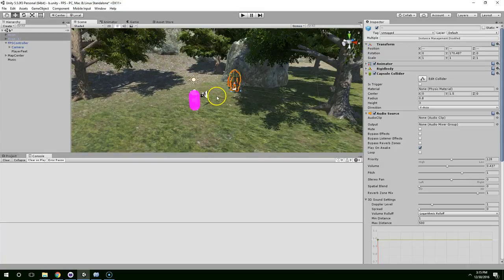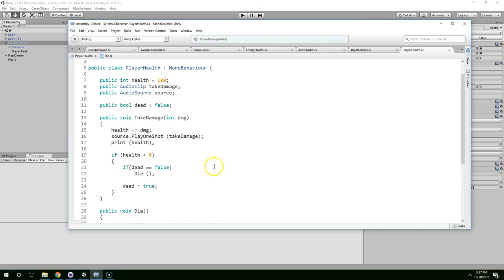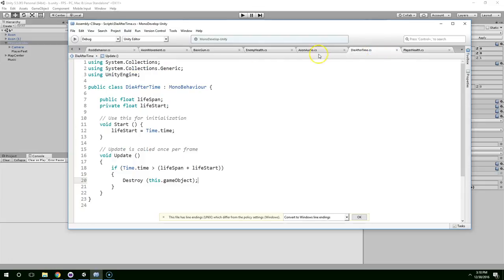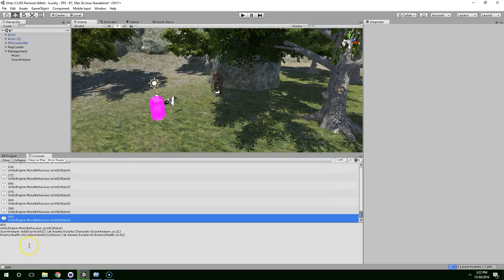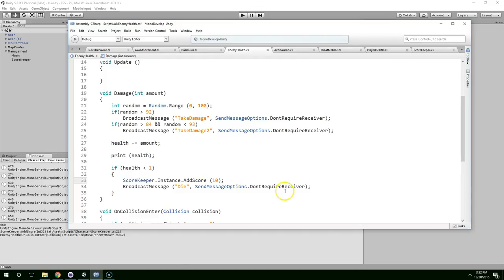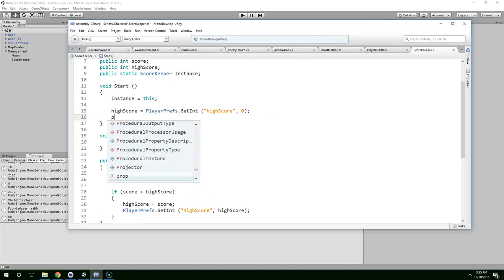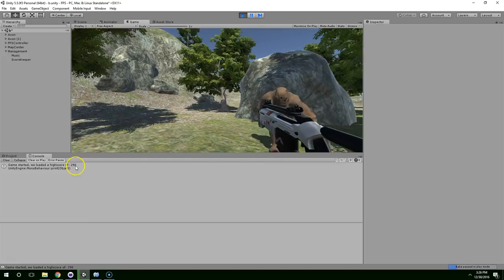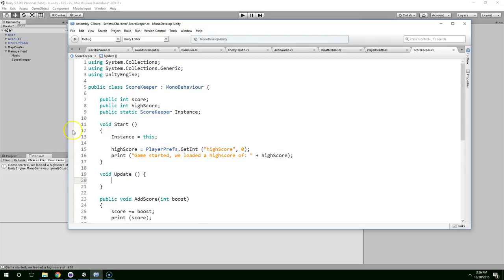S1E23 How to Save A High Score with PlayerPrefs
In this episode we add some basic player high scores functionality. The player can't see the scores yet but they are being saved in memory. Progress!